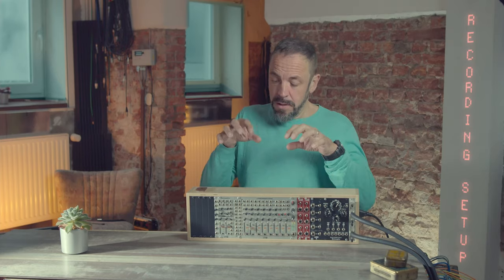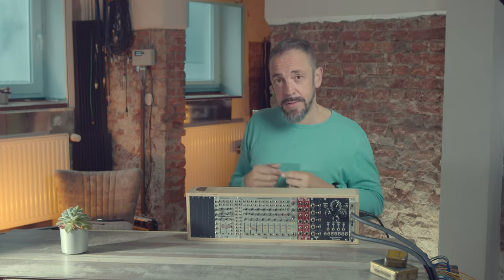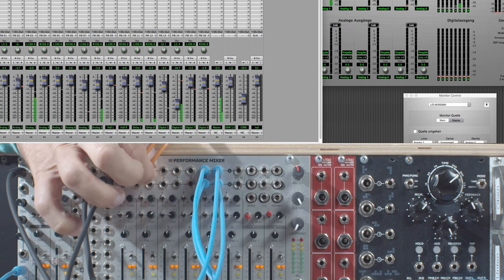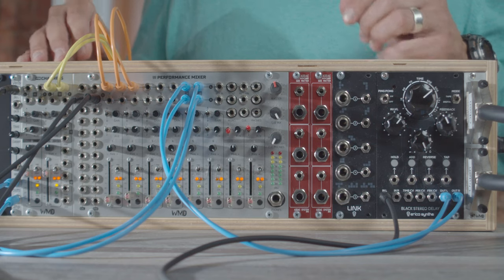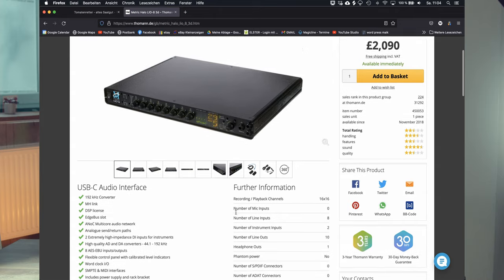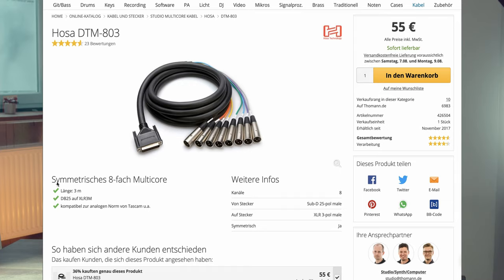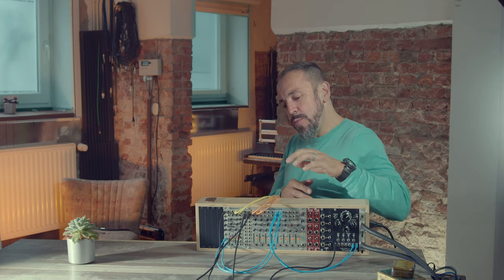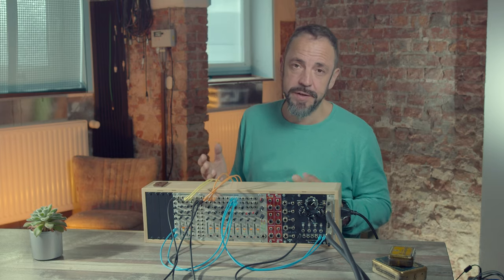Recording Your Modular System - How to record your Eurorack into your DAW (Logic, Protools, Cubase)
In this Eurorack Tutorial I show you how I record my Modular Eurorack System into my DAW (Digital Audio Workstation) like Pro Tools, Logic Pro X, Cubase, Reaper etc.
You see which equipment I use - which Audio Interface, Converters, Modules etc. And I show you some alternatives that you could use for your modular recordings.

As I chose to have my tracks separately recorded into ProTools, my solution is a bit on the expensive side. But this gives me the freedom of postproduction of all my 14 channels that are send to my audio interface.